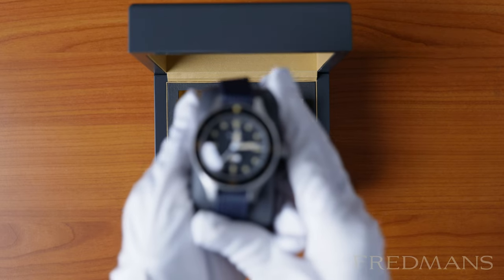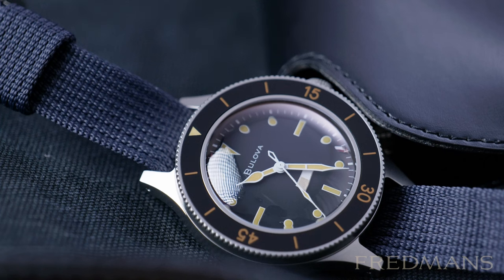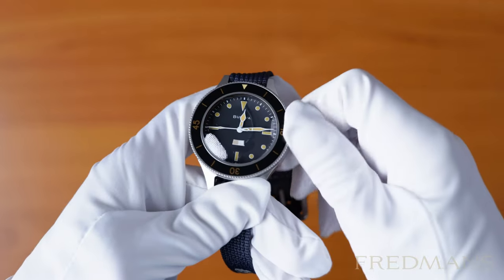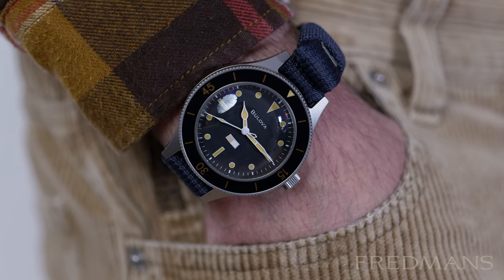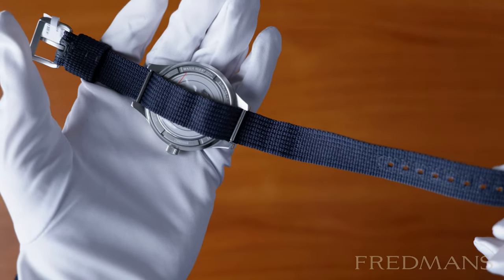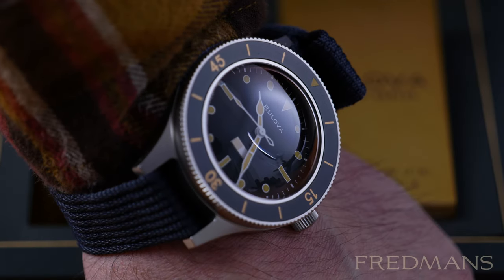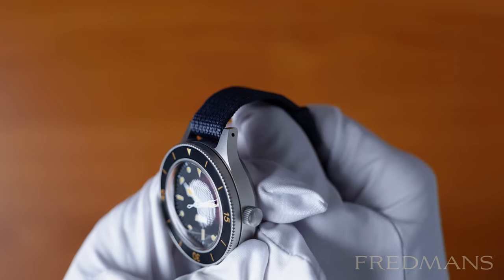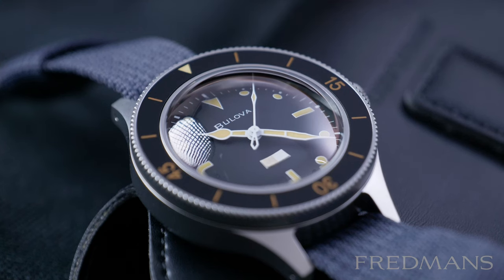Bulova Mil-Ships-W-2181 – An Alternative To The Mainstream Dive Watch?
The Bulova Mil-Ships-W-2181 was released in 2021 and is based on a prototype from the 1950s that never made it to production.
Bulova released it for real in two variants; one that was limited to 1000 pieces and one unlimited model which is the model we highlight here (reference number 98A266). It's not easy to tell them apart, but one of the biggest differences is that this one has a Japanese Miyota movement while the more expensive limited model has a Swiss Sellita movement.

This Bulova watch has some unique tricks up its sleeve. It has a paper strip that functions as kind of a moisture indicator on the dial at 6 o'clock that changes color should the 200-meter water resistance fail. Something else that is also unique for a diving watch is that it is a 'push down to turn' diving bezel that you need to press down to be able to use it. A third unique thing is the narrow lugs and their width, which is 16 mm, which is significantly smaller than the 20-22 mm that is more common on diver's watches in this diameter size.